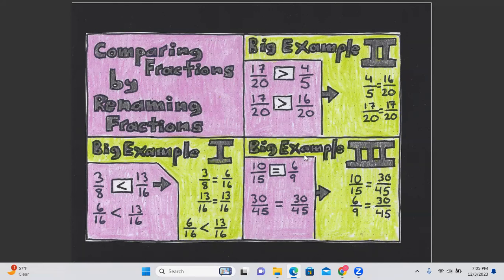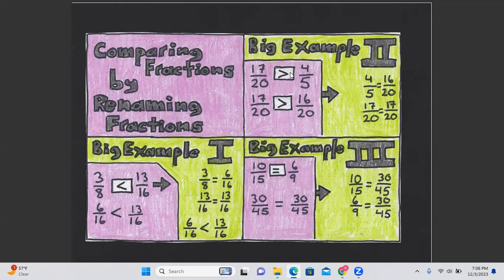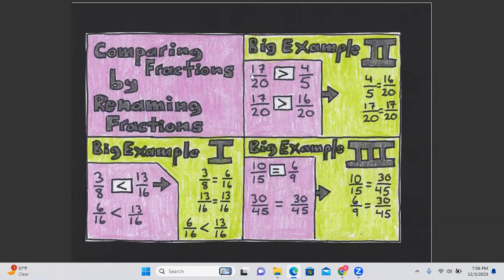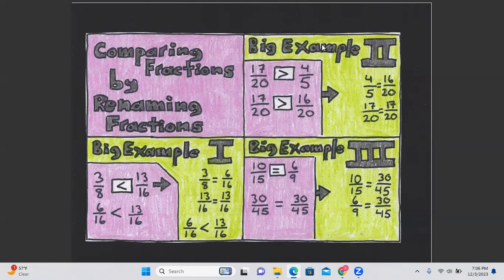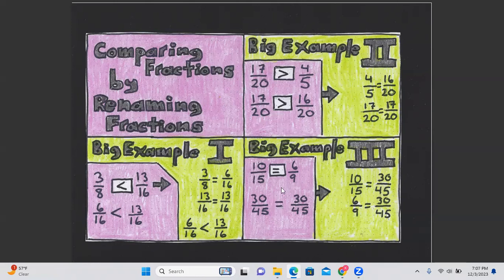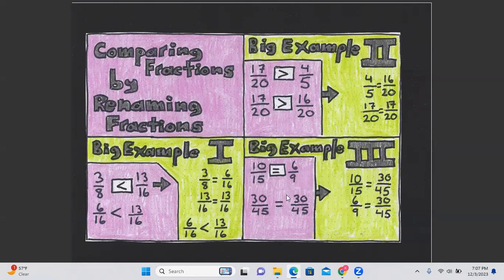Grade 6: Comparing Fractions3a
Students will learn how to use the LCM method to compare fractions.